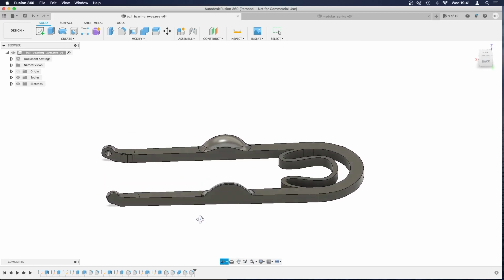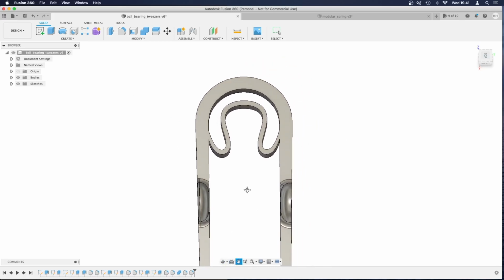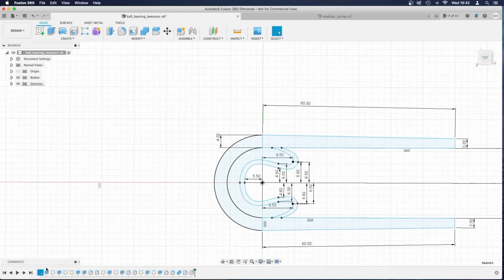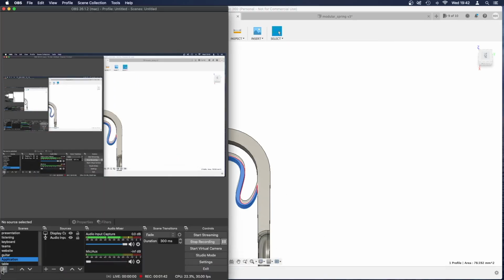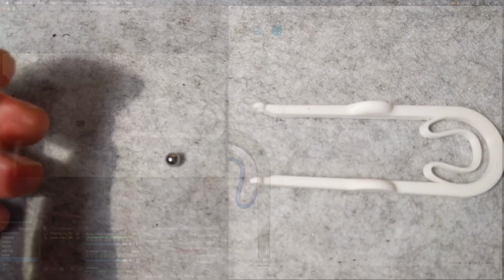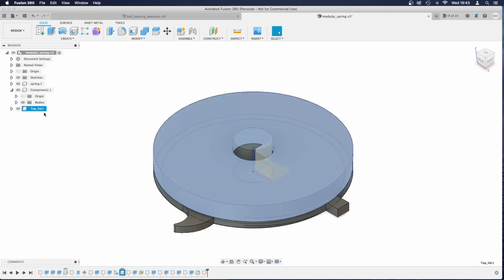3d Printing Springs - Early Experiments and Designs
I have been looking at how viable 3d printed springs are. My experiments and prototypes seem to be working well.